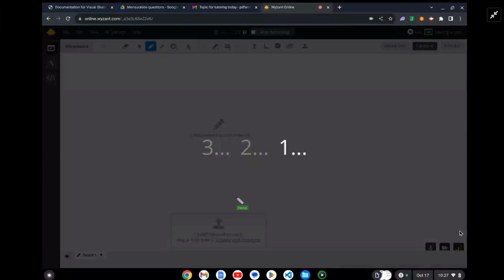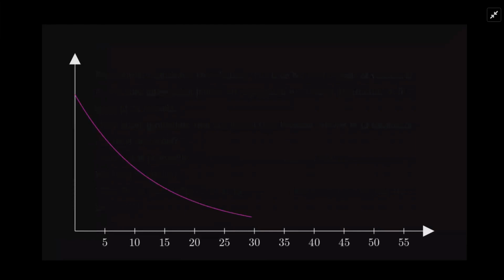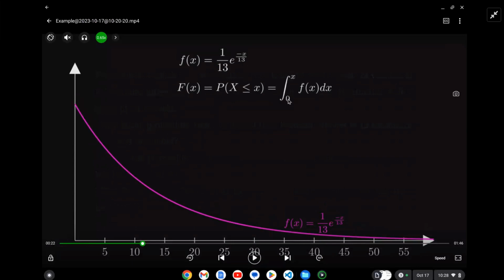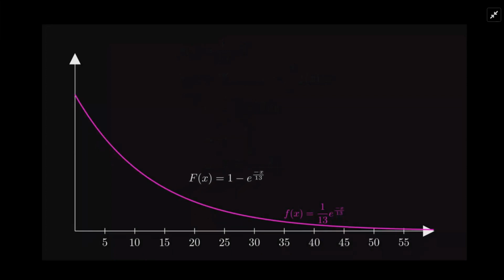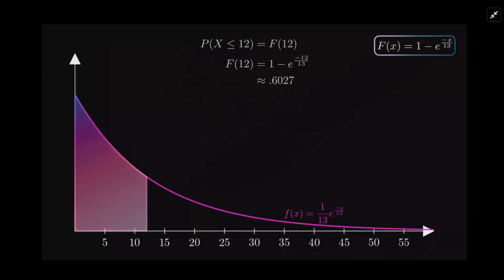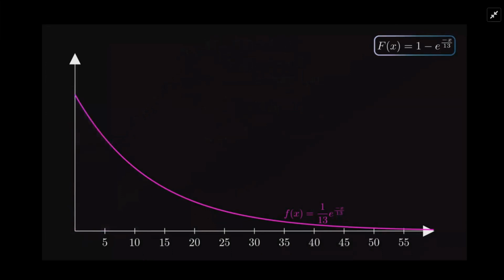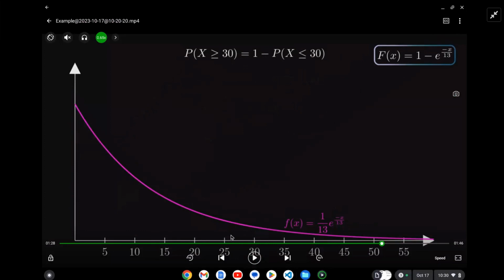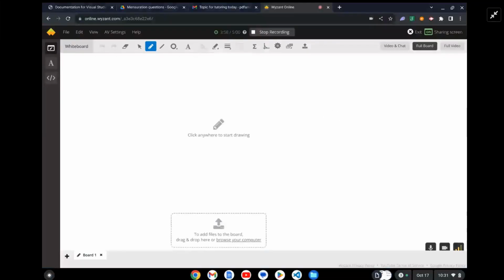Calculating Probabilities on an Exponential Probability Distribution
Question: Exponential Probability Distribution: The time between arrivals of vehicles at a particular intersection follows an exponential probability distribution with a mean of 13 seconds.

What is the probability that the arrival time between vehicles is 12 seconds or less (to 4 decimals)?
 What is the probability that the arrival time between vehicles is 6 seconds or less (to 4 decimals)?

What is the probability of 30 or more seconds between vehicle arrivals (to 4 decimals)?

Answered By:

Patrick F.